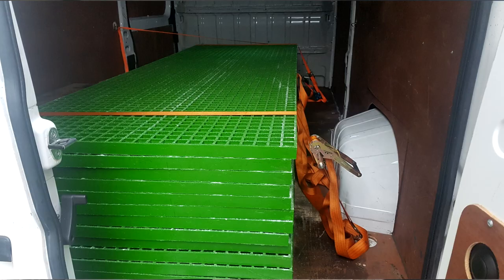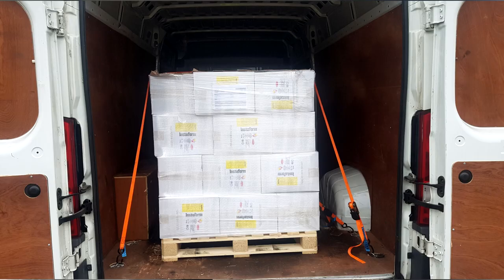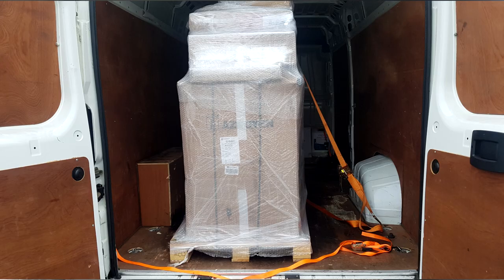What's the best van for Courier Exchange?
One of the most common questions, what size van is the best?

Useful bits for Couriers:
Air Compressor
Sack Trolley 90kg
Cigarette Lighter Extension
Window Envelopes (1,000)